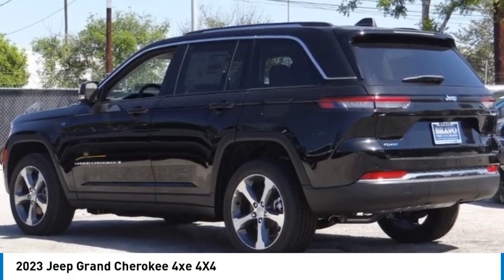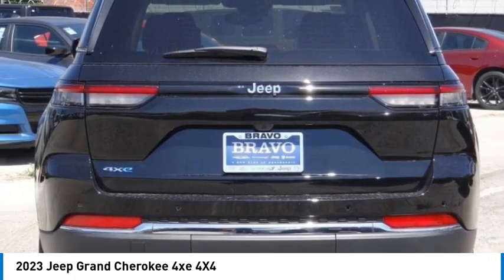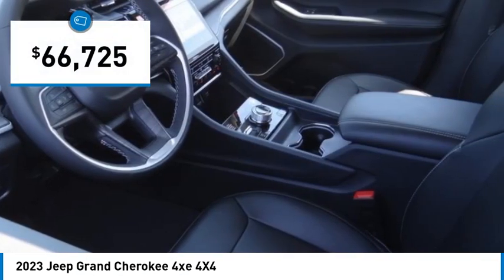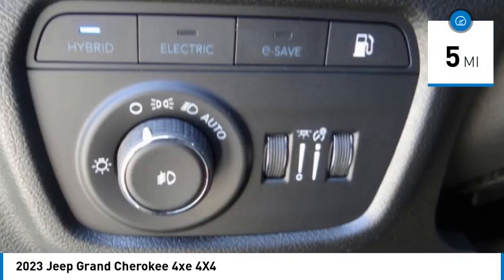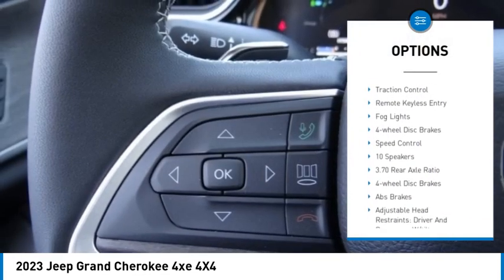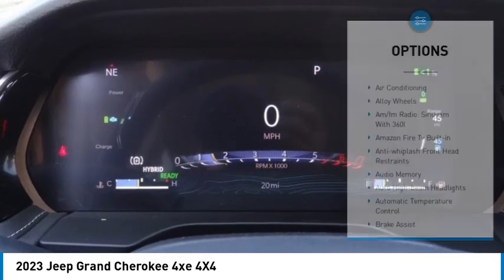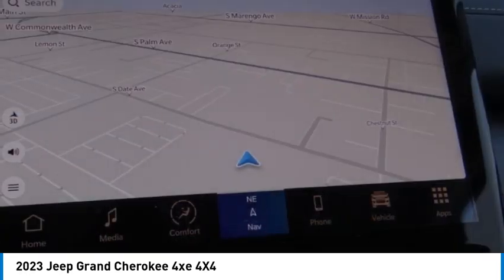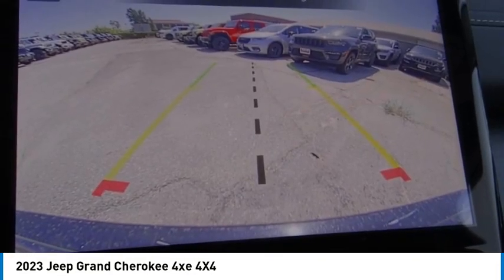2023 Jeep Grand Cherokee 4xe MONTEREY PARK ROSEMEAD EL MONTE MONTEBELLO LOS ANGELES C11218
2023 Jeep Grand Cherokee 4xe 4X4

1100 W Main St.

BRAVO CHRYSLER DODGE JEEP RAM OF ALHAMBRA, PROUDLY SERVING LOS ANGELES, SAN GABRIEL VALLEY, MONTEREY PARK, EL MONTE, AND SURROUNDING CALIFORNIA LOCATIONS. THIS DIAMOND BLK CRYSTAL 2023 Jeep GRAND CHEROKEE 4XE IS EQUIPPED WITH A 2.0L I4 DOHC, AUTOMATIC TRANSMISSION, AND RECEIVES AN ESTIMATED . CONTACT BRAVO CHRYSLER DODGE JEEP RAM OF ALHAMBRA TO SCHEDULE A TEST DRIVE AND TAKE THIS 2023 Jeep GRAND CHEROKEE 4XE HOME TODAY, OR VISIT OUR SHOWROOM CONVENIENTLY LOCATED AT 1100 W. MAIN STREET ALHAMBRA, CA 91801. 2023 Jeep GRAND CHEROKEE 4XE 4X4 4D Sport Utility 2.0L I4 DOHC 4WD 8-Speed Automatic Factory MSRP: $66,725 Bravo Chrysler Dodge Jeep RAM dealership is a new kind of dealership, where we put our customers ?? needs first. We are located in Alhambra, CA, just miles east from the Downtown Los Angeles area. Our dealership has been proudly serving the Los Angeles area and the San Gabriel Valley community under our new ownership as of June 6, 2017. When shopping for a new vehicle you will get assigned a professional Product Specialist to help you find the right vehicle for you. No commission, no pressure is our motto. Our Service Department does not fall behind, we have on-hand knowledgeable Service Advisor ??s that offer multi-lingual service in English, Spanish, and Mandarin Chinese. Prices do not include government fees and taxes, any finance charges, any dealer document processing charge, any electronic filing charge, and any emission testing charge. Prices of vehicles on this website do not necessarily include accessories, dealer ship ad on ??s or mark ups, that may have been applied to any of our vehicles at the dealership. Advertised selling price does NOT apply to leases. Here at Bravo Chrysler Dodge Jeep Ram, we will work with you on getting the most value for your current vehicle trade in, no matter the condition it is in, and get you into the new or pre-owned vehicle you want! While every reasonable effort is made to ensure the accuracy of this information, we are not responsible for any errors or omissions contained in the description, pricing, or availability for this vehicle. Please verify any information in question with our professional sales staff. All applicable rebates require proof of qualification and proper documentation before vehicle delivery. Please call to see if you qualify for additional factory rebates! Price does not include safety and security package, tax, title, regis Stock #: C11218 | VIN: 1C4RJYB66PC650691 | 2023 Jeep Grand Cherokee 4xe 4x4 ALLOY WHEELS POWER WINDOWS POWER PASSENGER SEAT Bravo Chrysler Dodge Jeep Ram